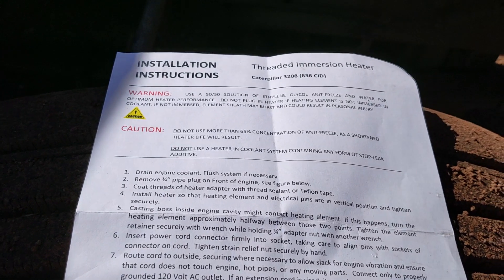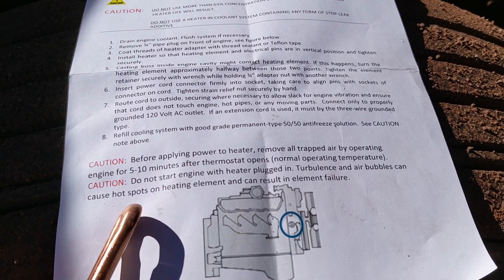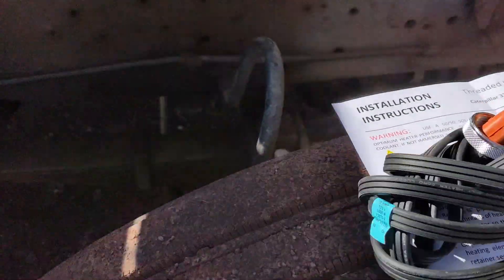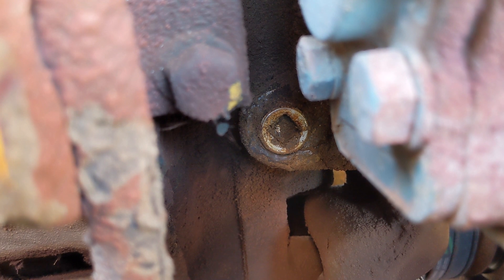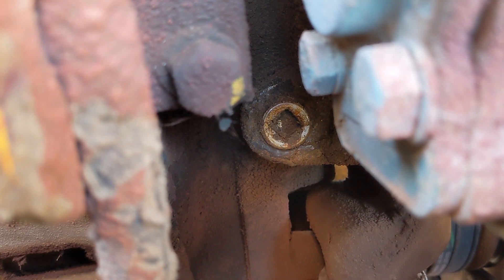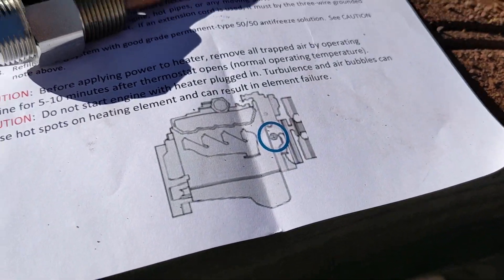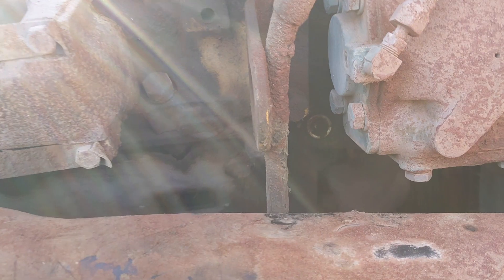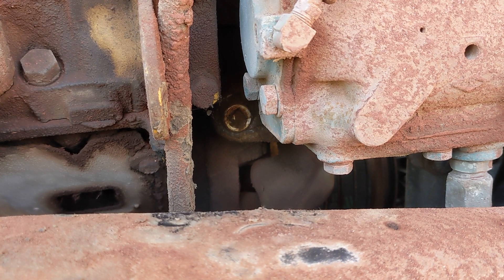Installing a block heater in a Cat 3208...it was pretty easy...so was the "cold" start!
Our farm truck, Victoria, has a Cat 3208...a diesel engine without glow plugs.  So she's been a little reluctant to start up in the mornings, as the temperatures here have dropped into the teens overnight.   To help correct that, I installed a $89 block heater.

It took less than an hour and made a huge difference, as I show in the early morning engine start (at the end of the video).